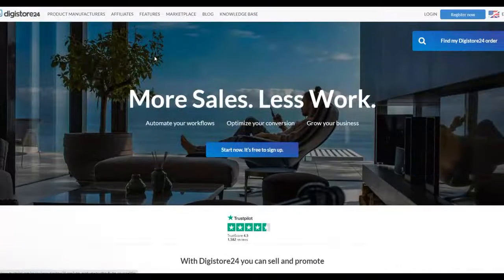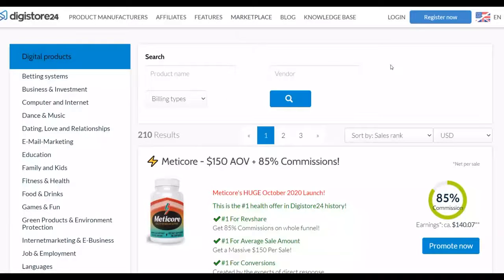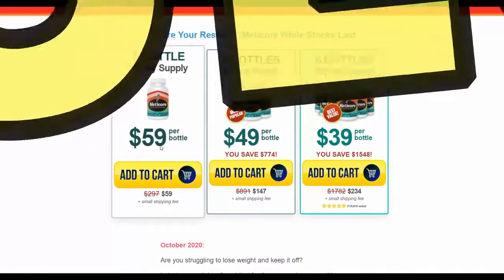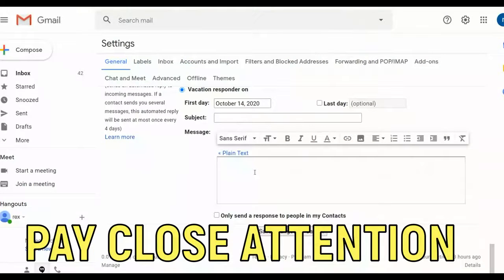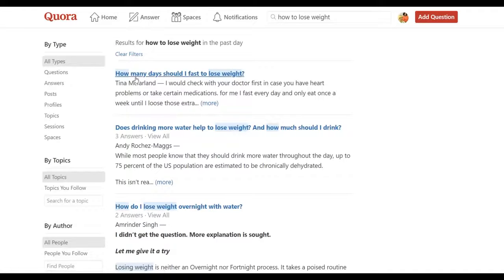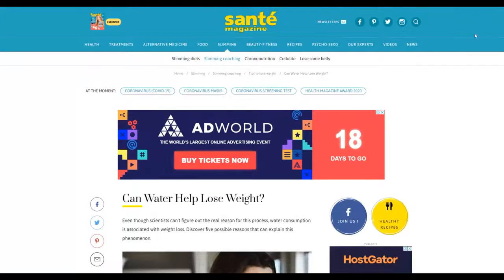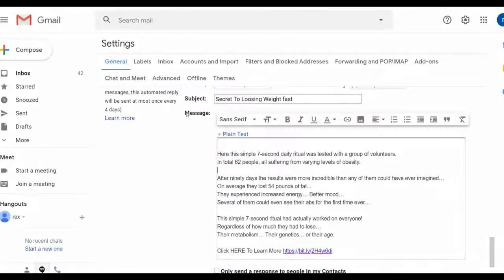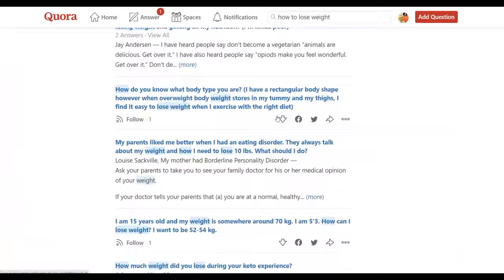Digistore24 for BEGINNERS 💰 How To Make $300 On Autopilot As A Digistore24 Affiliate In 2021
I Found A Method To Make $280+ On Clickbank Using Pinterest Traffic: No Followers Required